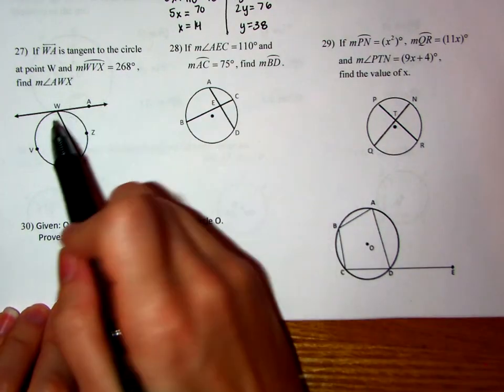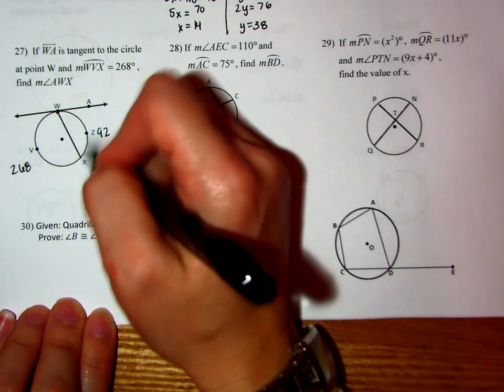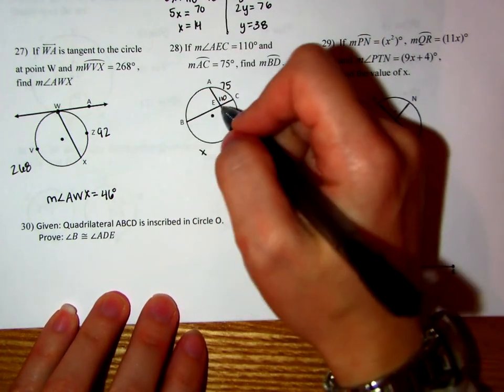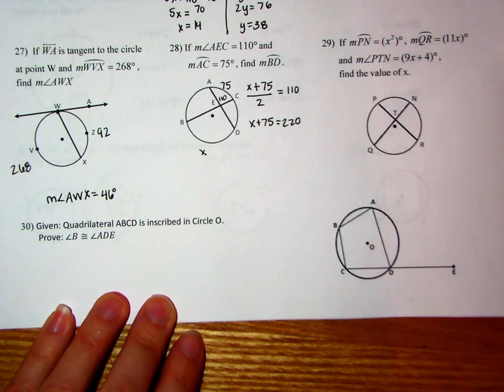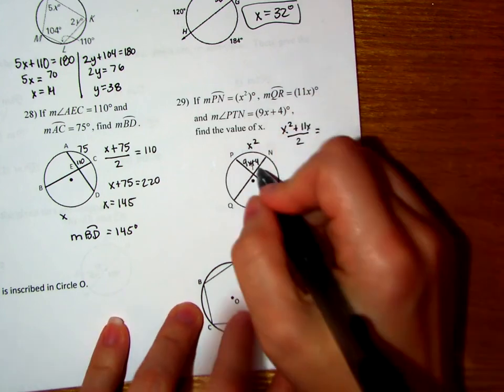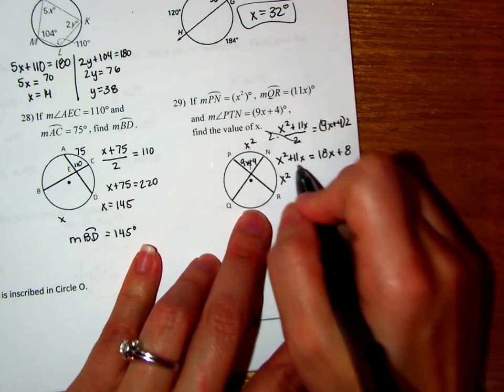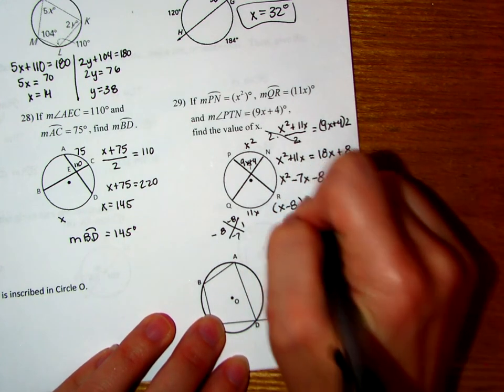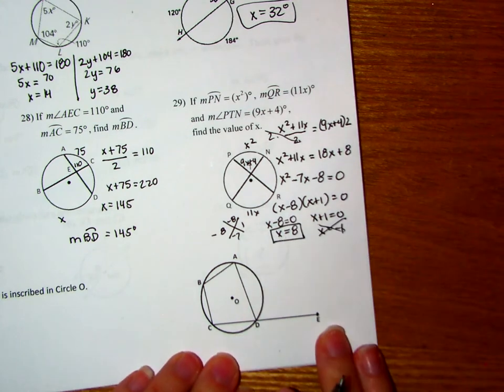Circles Quiz SG 27 thru 29